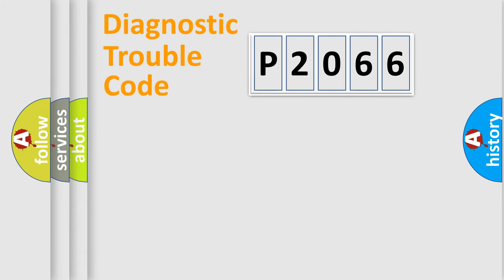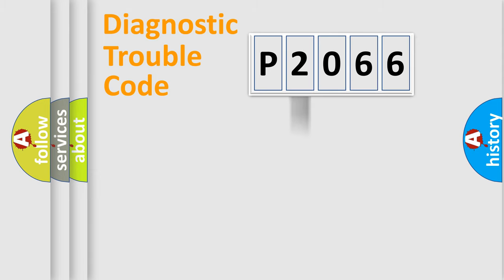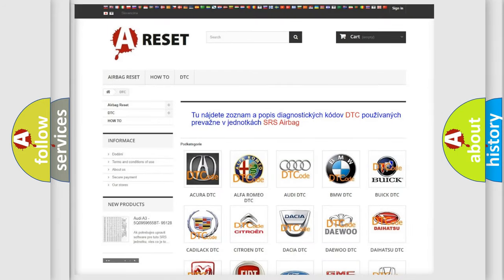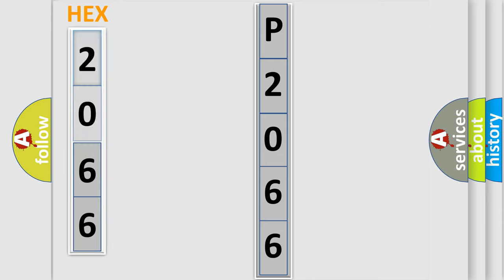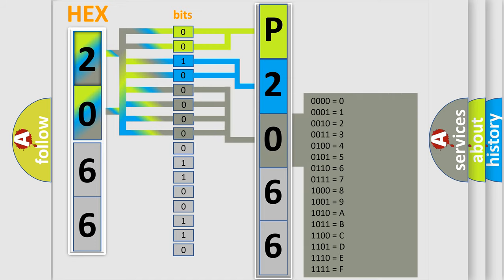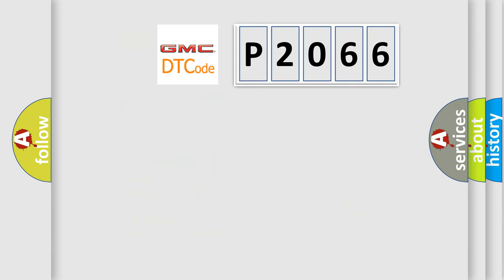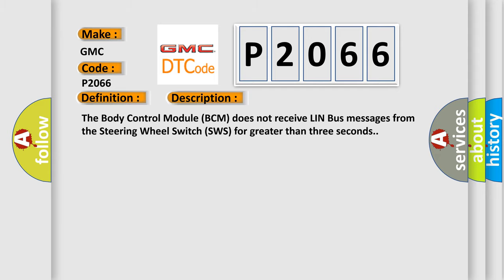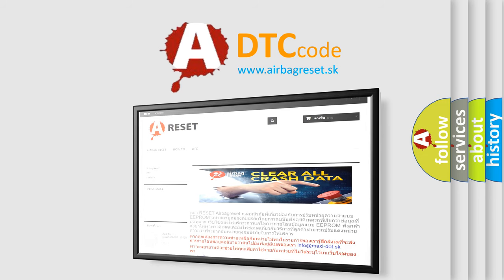DTC GMC P2066 Short Explanation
Contents:
0:21 Basic DTC analysis according to OBD2 protocol standard.
1:48 Insight into programming
2:58 A diagnostically understandable description of the Diagnostic Trouble Code
3:05 Basic error definition

Make:
GMC
Code:
P2066
Definition:
Sws (Steering Wheel Switch)-Missing Message
Description:
The Body Control Module (BCM) does not receive LIN Bus messages from the Steering Wheel Switch (SWS) for greater than three seconds.
Cause:
FUSED B(+) CIRCUIT OPEN OR SHORTED TO GROUNDLIN BUS CIRCUIT OPENSTEERING WHEEL SWITCH (SWS)